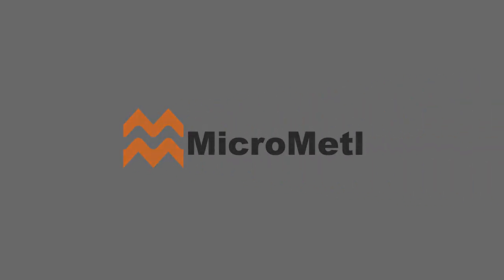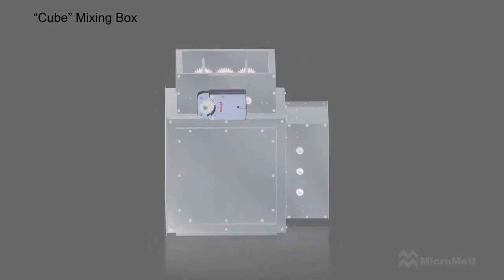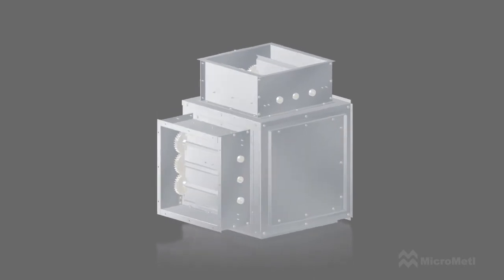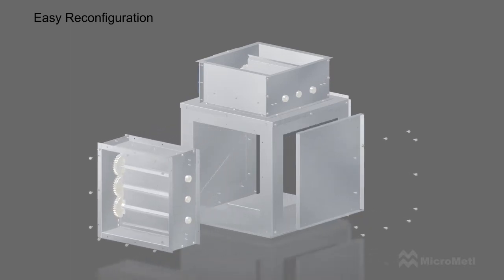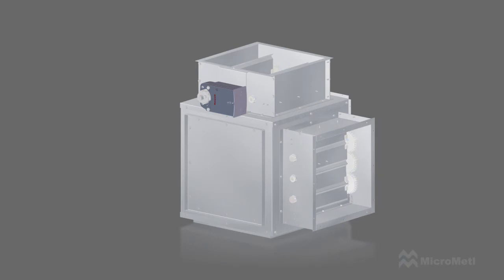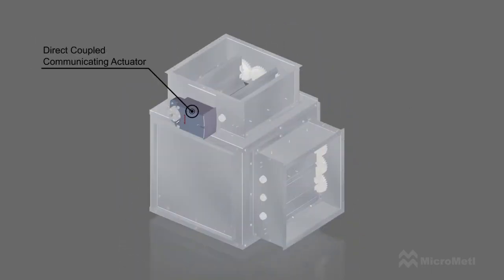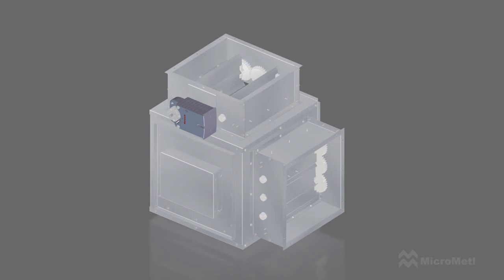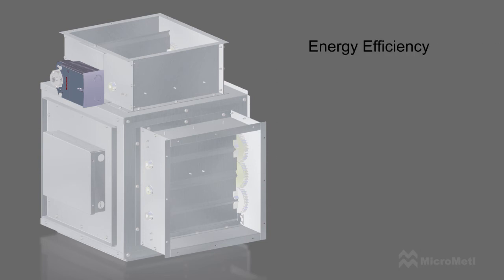Cube Mixing Box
There is nothing more frustrating than getting onto the job site to install a mixing box, only to discover that the duct work was incorrectly installed, or changed without your knowledge. So now what do you do? If you order a new one it could take weeks and the client wants it yesterday.

Abbie Stancato At MicroMetl CorporationMicroMetl's "Cube" mixing box is your answer. It is a state of the art generic size mixing box. This unique design allows the field technician to easily relocate the Outside Air (OA) damper, or Return Air (RA) damper location with ease. No more concerns about ordering the proper configuration, or last minute changes in configuration.

Relocating a damper is a simple as removing the screws on one panel, removing the blank-off on another, reconnecting the connection rod, and reassembling. "The Cube" ships fully factory assembled with the OA damper on top and the RA damper located on front.

"The Cube" is offered in three generic sizes (measured in outside dimensions)...

16.5 In. X 16.5 In. X 16.5 In. (41.91 cm X 41.91 cm X 41.91 cm) -- 1000 CFM @ 0.2" Static

19.5 In.  X 19.5 In.  X 19.5 In. (49.53 cm X 49.53 cm X 49.53 cm) -- 1500 CFM @ 0.2" Static

23.5 In.  X 23.5 In.  X 23.5 In. (59.69 cm X 59.69 cm X 59.69 cm) -- 2000 CFM @ 0.2" Static

The versatility and ease of configuration makes this a perfect stock item!

"The Cube" comes standard with the new Honeywell Jade Controller, and a choice of Enthalpy or Adjustable Dry Bulb Controls, and a Communicating Actuator, which offers feedback to the Jade Controller — Also available without controls if you choose to provide your own.